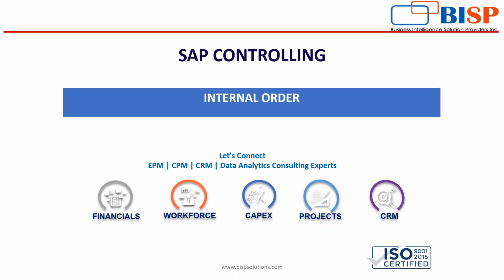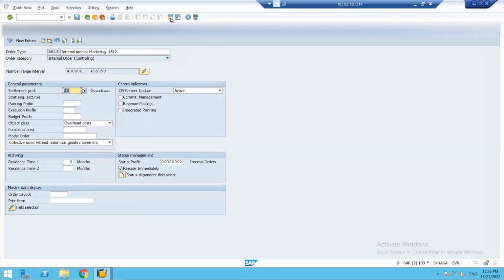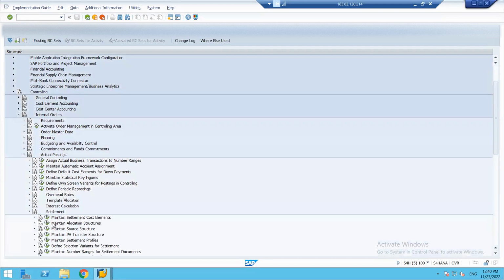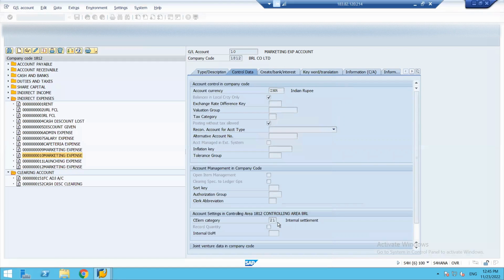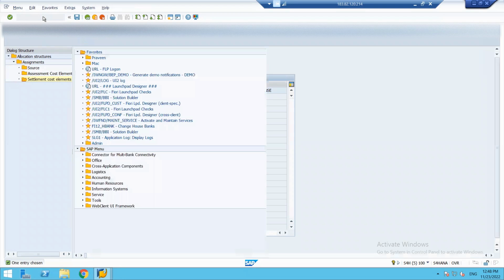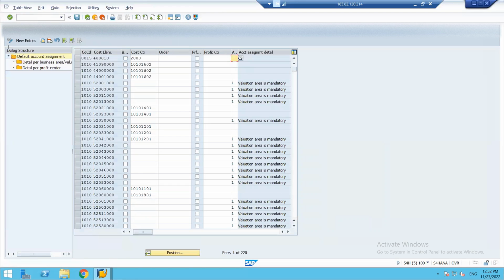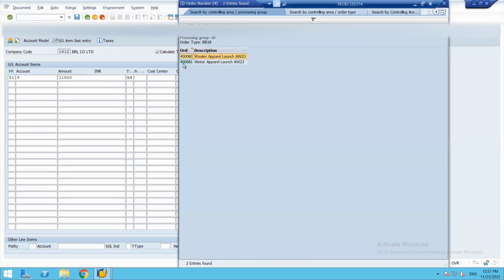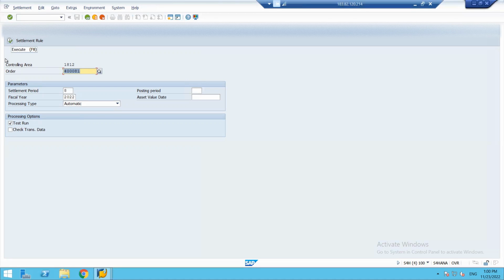INTERNAL ORDER (CONTROLLING) | What is SAP Internal Order?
In this video, learn In this video tutorial, we will explain INTERNAL ORDER (CONTROLLING) in SAP.
What is SAP Internal Order?